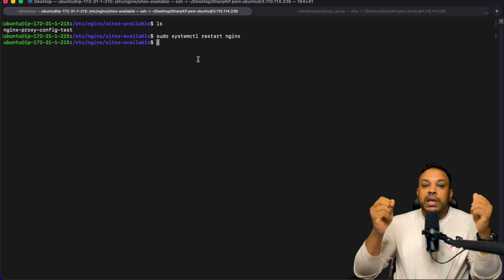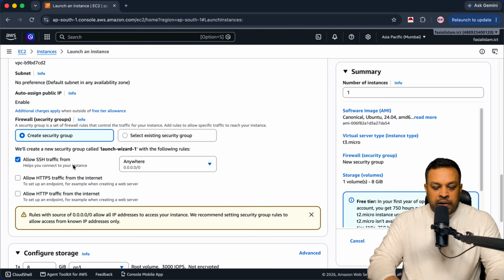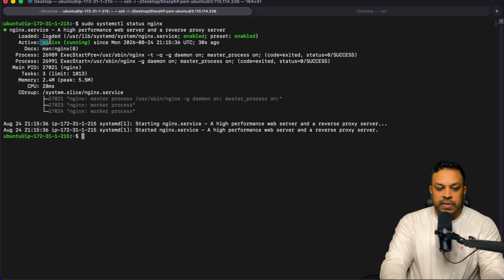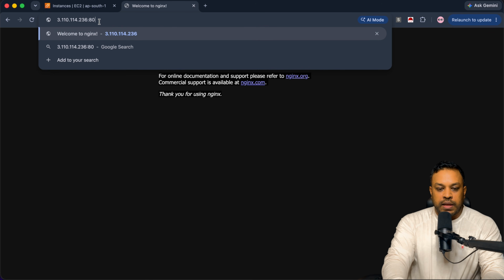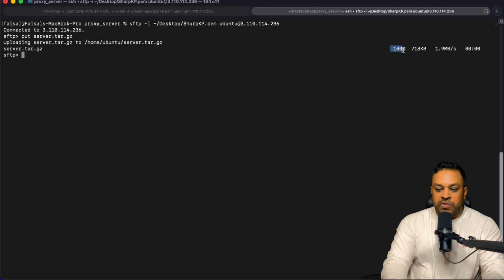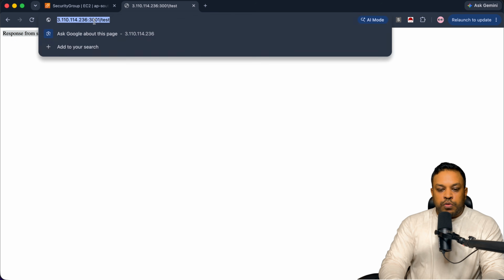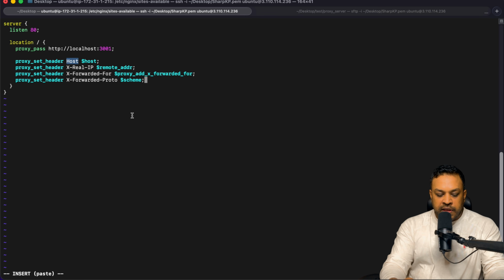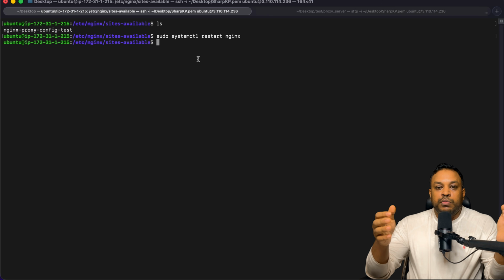Nginx Reverse Proxy in Production — Deep Dive with AWS, PM2, SSH & SFTP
In this video, we use nginx as a reverse proxy server in AWS. After this video you will have a deep understanding of how and why to use it in production.

What you'll learn:

👉 What is Server and how it works?
👉 How to install and setup nginx in aws ec2 instance
👉 How to install and setup and run node app with pm2
👉 Ubuntu server in AWS ssh and sftp connection
👉 Using Nginx as reverse proxy server in production
👉 Why do we need Nginx in production
👉 How to have multiple servers in one VM

Chapters:

0:00 Intro: What Is a Server?
1:27 Why Nginx and Node app intro.
2:25 AWS EC2 instance setup
3:55 SSH Connection with Ubuntu VM
4:38 Installing and Explaining Nginx setup
9:27 Installing node in VM
10:13 Implement SFTP connection and upload files to server
12:50 Run node app with pm2 and fix aws security group issue
16:30 Configure Nginx proxy server
21:35 Conclusion